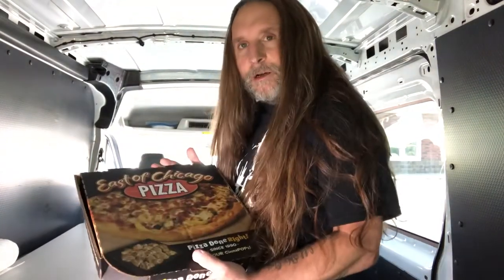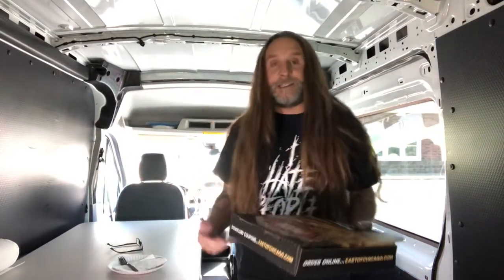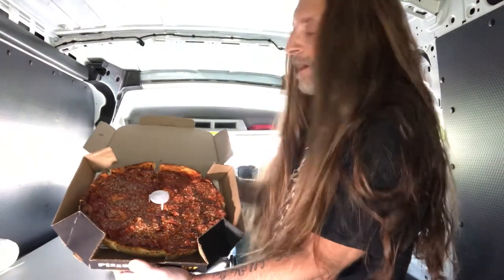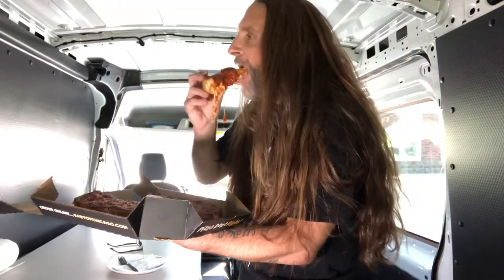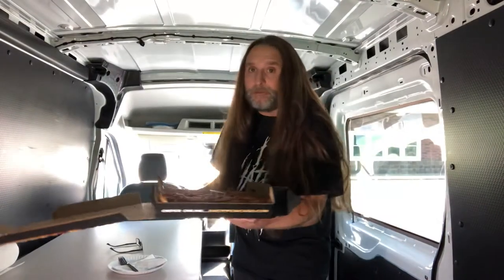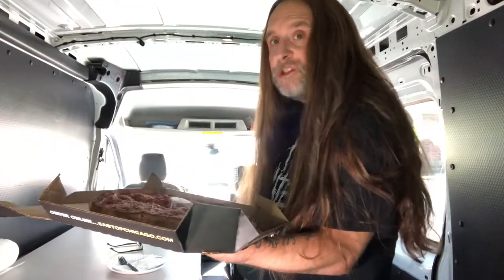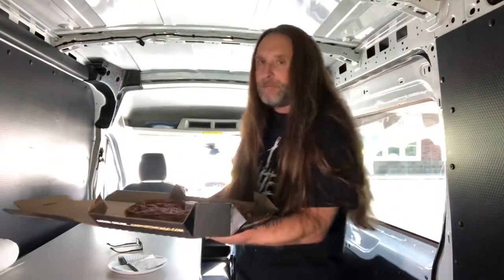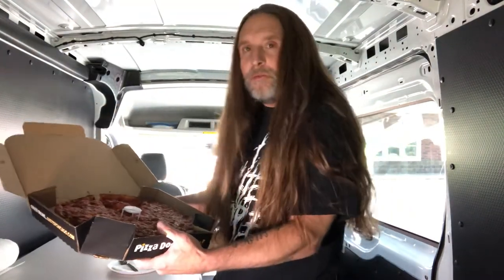East of Chicago Pizza Report!! Uniontown, Ohio!!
East of Chicago!! Green, Ohio!